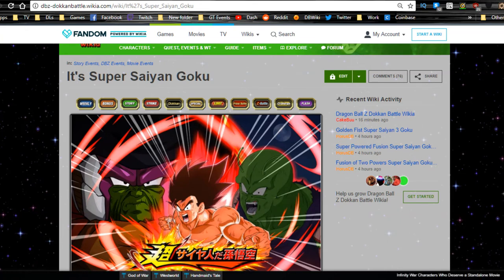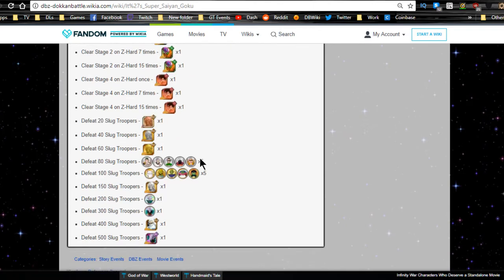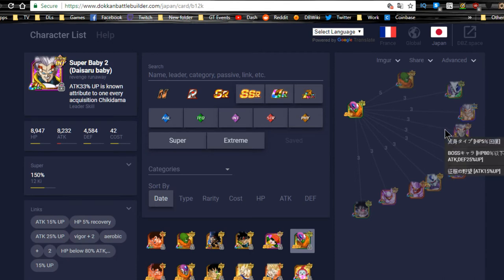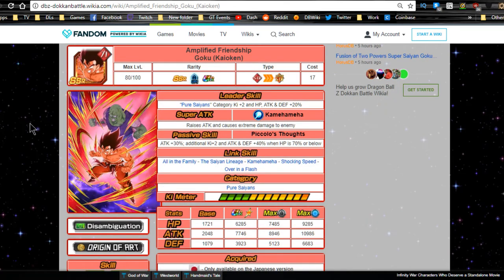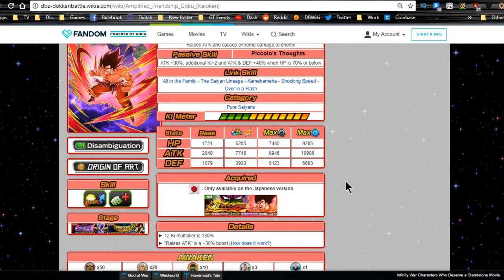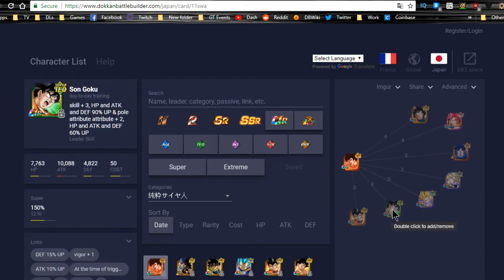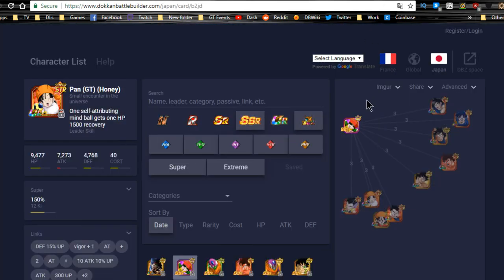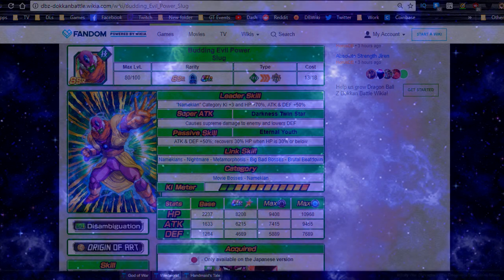It's SSJ Goku! Event & FTP Card Analysis & Linking Guide || DBZ Dokkan Battle